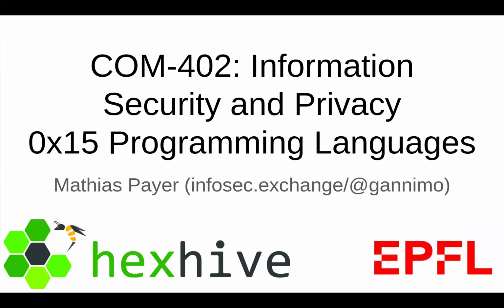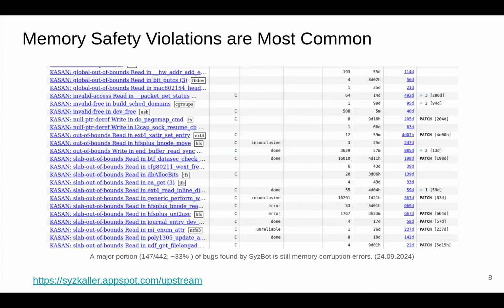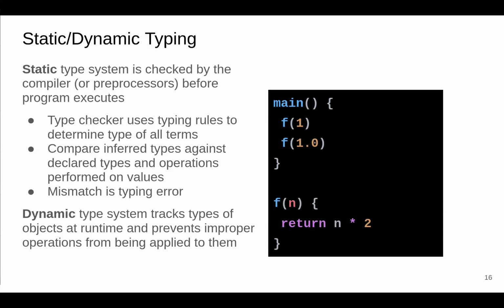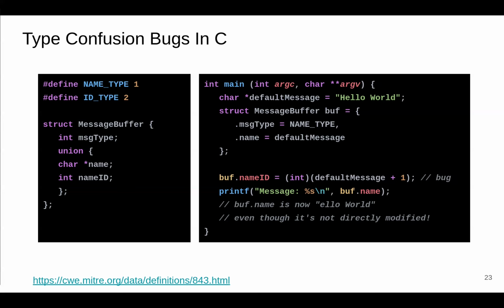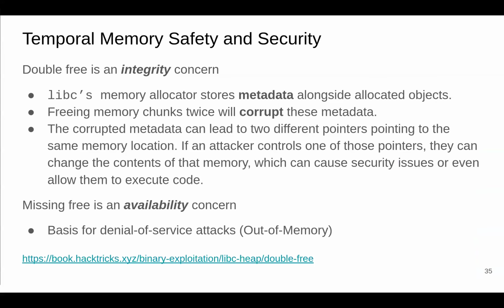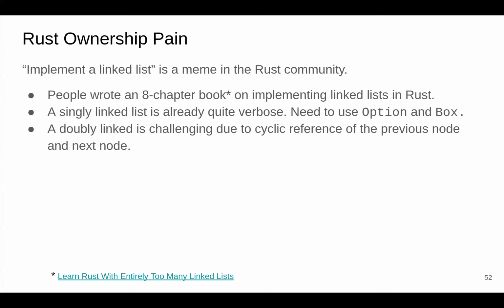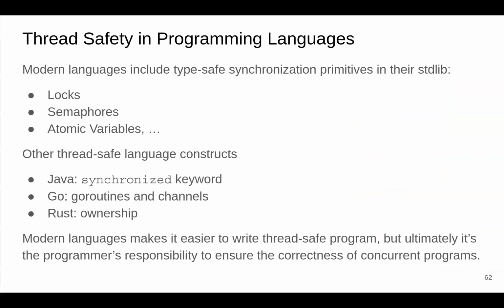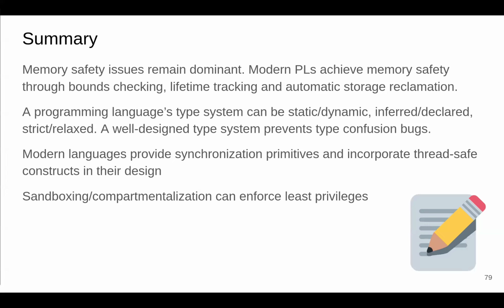24 COM402 0x15 PL Security